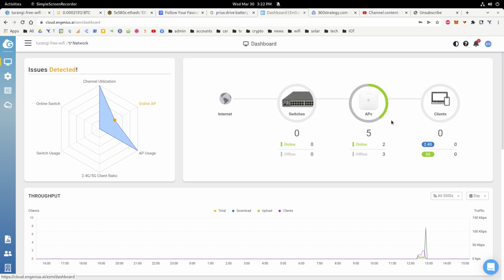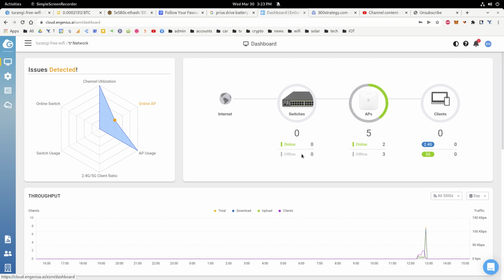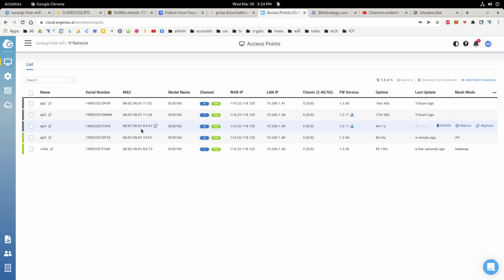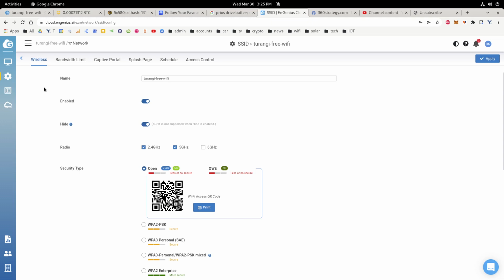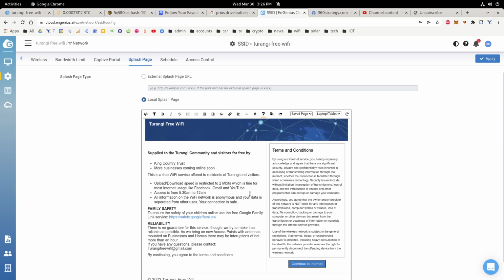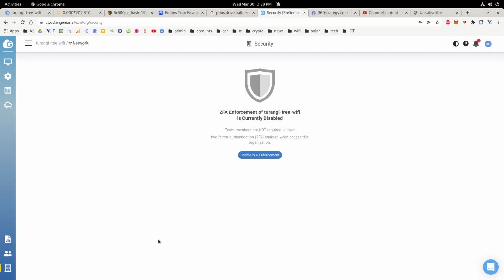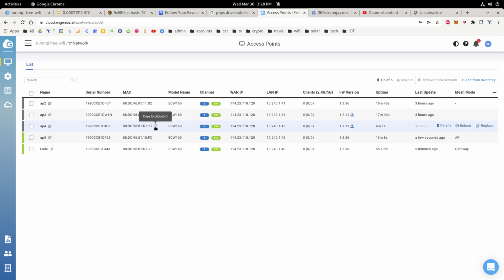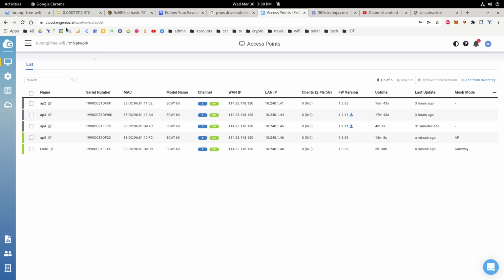How to configure your Engenius Cloud Mesh Network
In this video I give you an overview of the Engenius Cloud Network and also how to setup your Mesh network